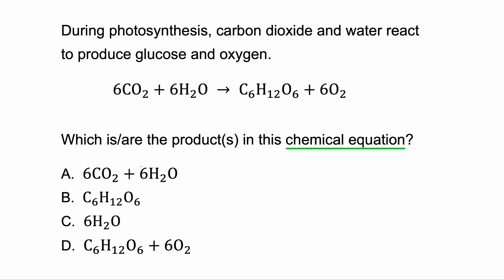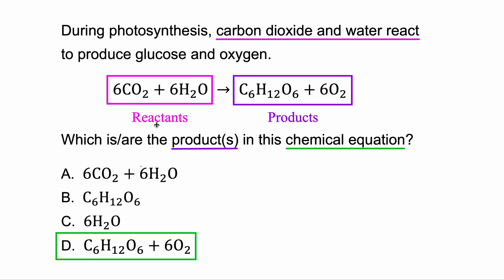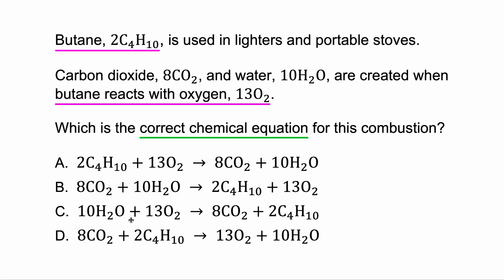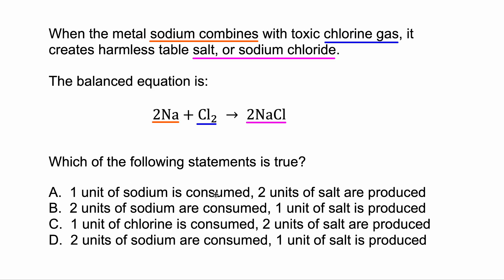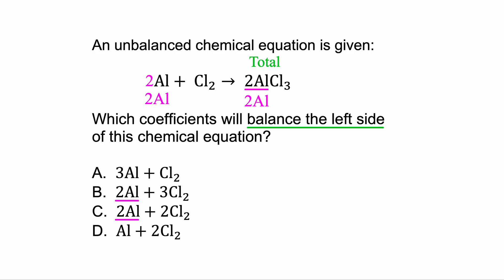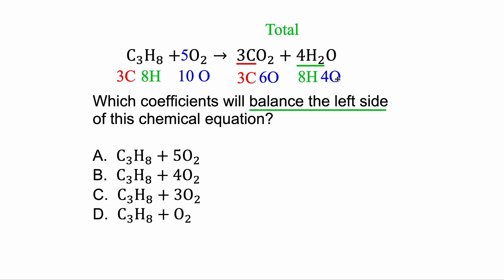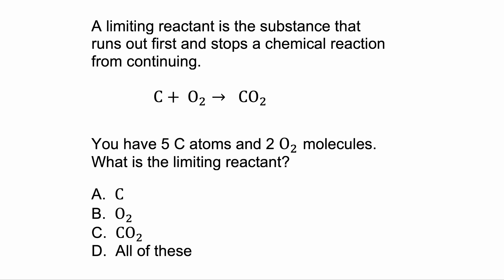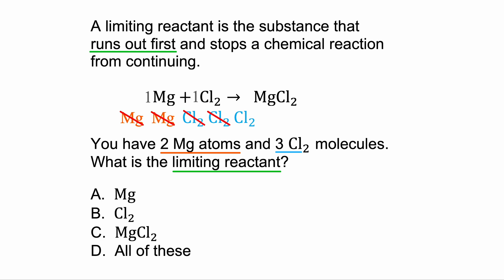8 GED Chemical Equations!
8 GED chemical equations! These GED science problems cover: GED chemical reactions, GED balancing equations, GED products and reactants, GED limiting reactants, and more for the GED Science Test!

00:00 – Products vs. Reactants
01:21 – Correct chemical equation
02:41 – Number of units
04:45 – Balance chemical equation
06:35 – Balance chemical equation practice
08:11 – Balance chemical equation (harder)
10:07 – Limiting reactant
12:06 – Limiting reactant practice